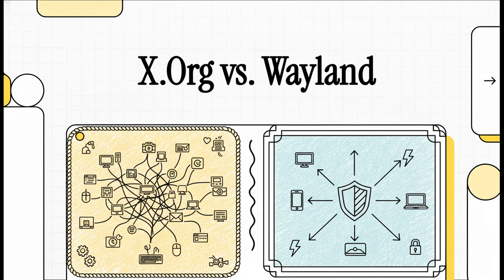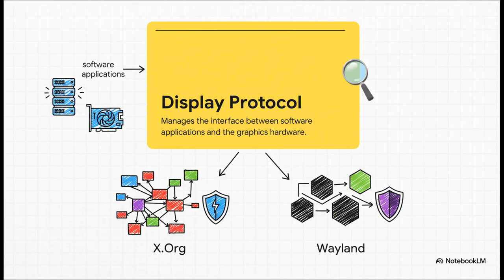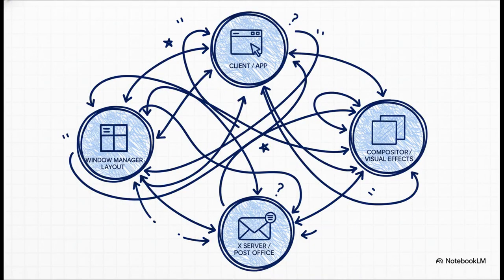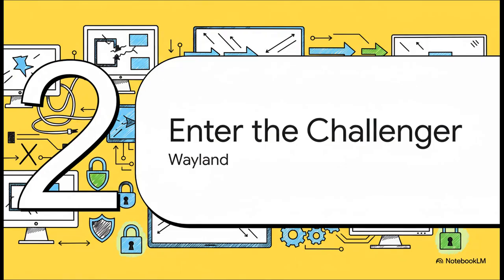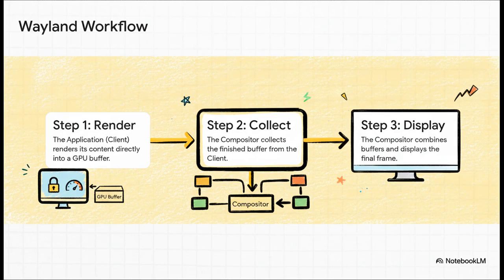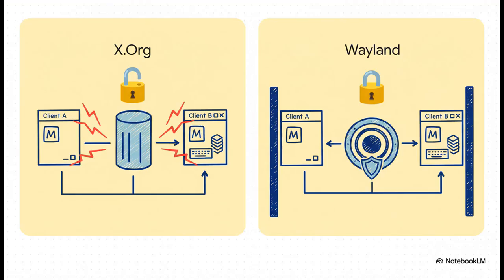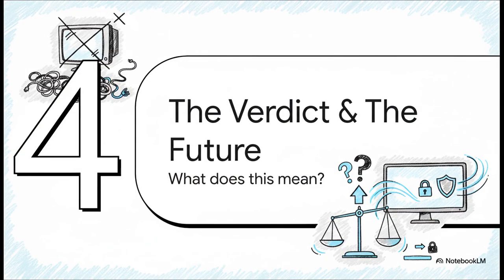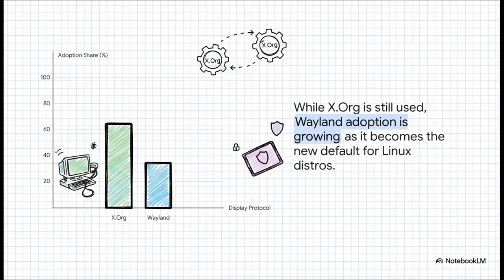X.Org vs Wayland: The Complete Linux Display Server Showdown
Are you curious about how Linux displays graphics and manages input devices? In this video, we dive deep into the world of Linux display servers, comparing X.Org (X11) and Wayland.

We’ll cover:

How X.Org (X11) works: architecture, components, and workflow.

The role of display servers, compositors, and window managers in Linux.

How Wayland differs from X11 and why it’s considered the future of Linux graphics.

Pros, cons, and real-world performance comparisons.

What Linux users, developers, and enthusiasts need to know when choosing a display protocol.

Whether you’re a Linux beginner or a developer curious about system internals, this video breaks down complex concepts into easy-to-understand explanations.